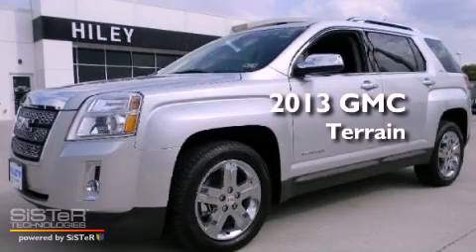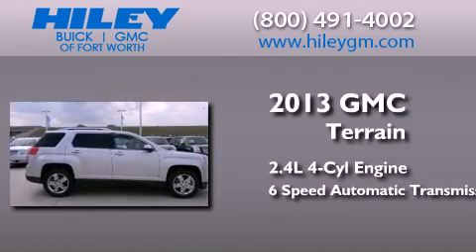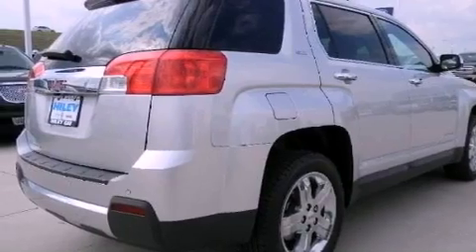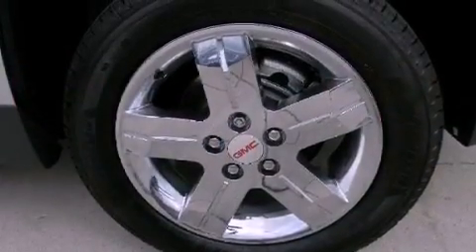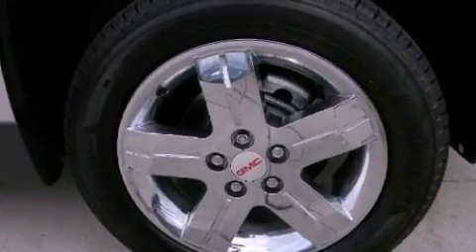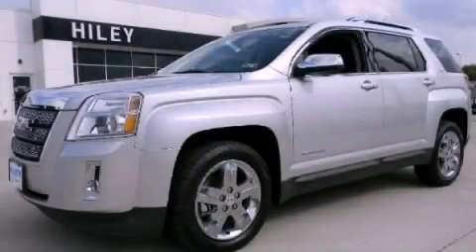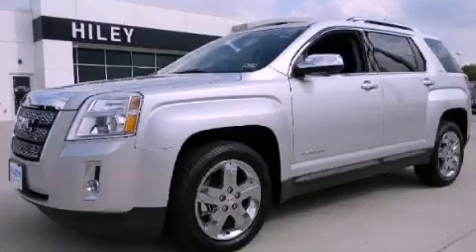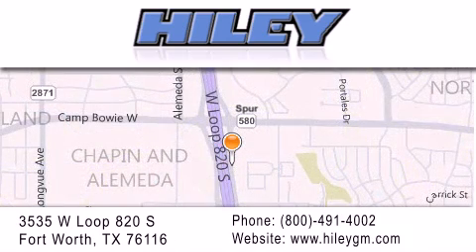2013 GMC Terrain Fort Worth TX 76116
Year : 2013
 Make : GMC
 Model : Terrain
 Engine : Gas/Ethanol I4 2.4L/147
 Trans . : Automatic
 Exterior : Quicksilver Metallic
 Miles : 2
 Interior : Jet Black Leather
 Stock : G3839

 3535 W Loop 820 S